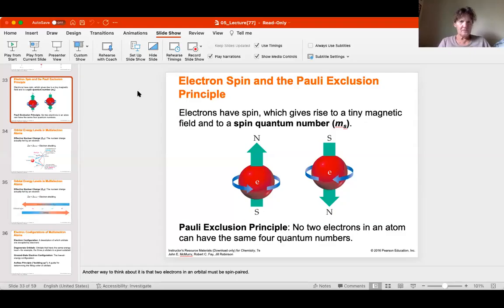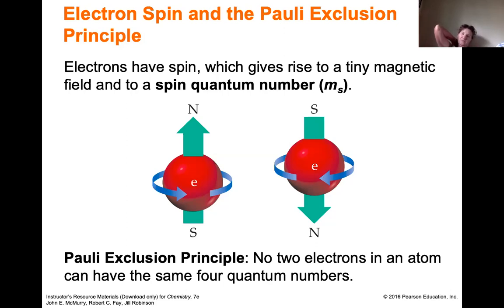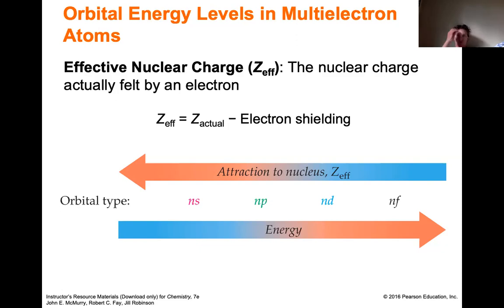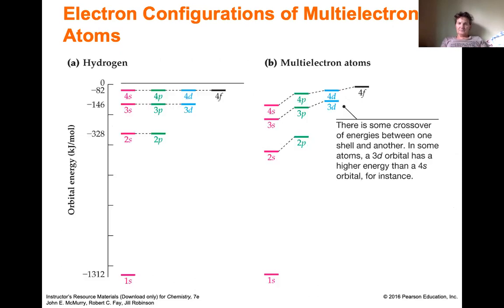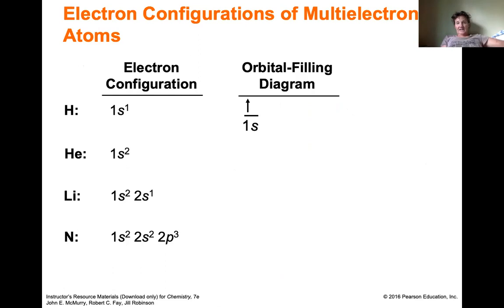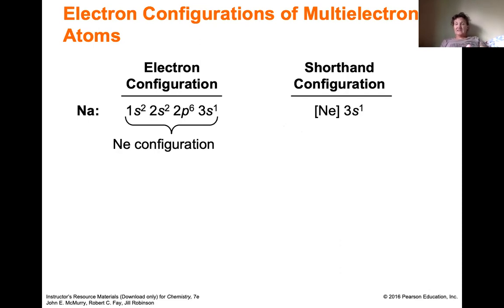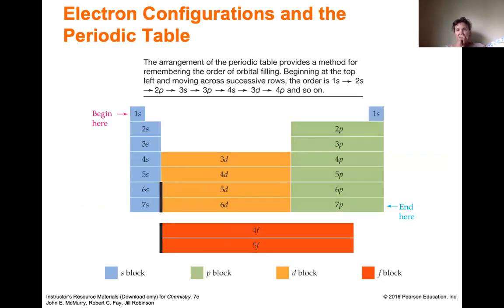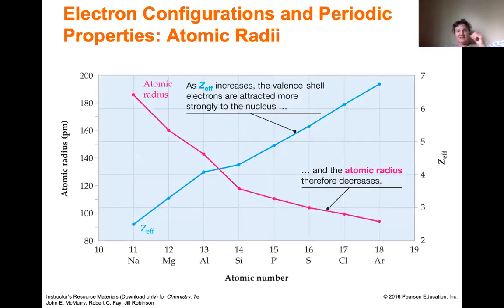Chapter 5 lecture part 2